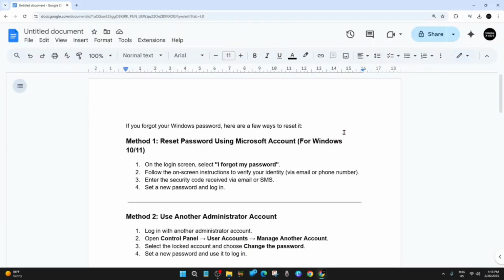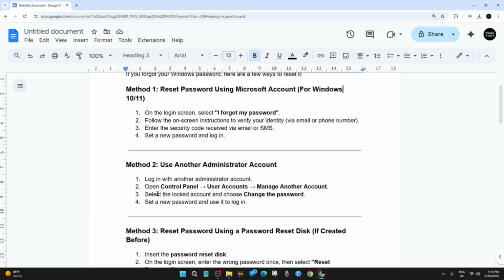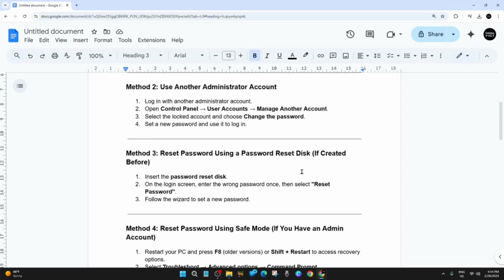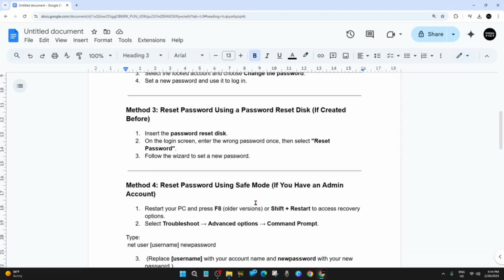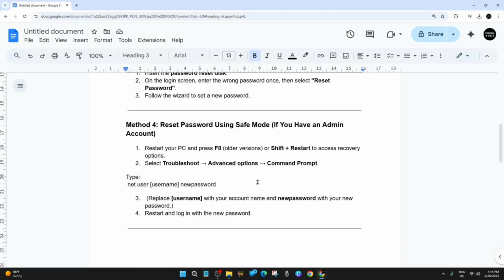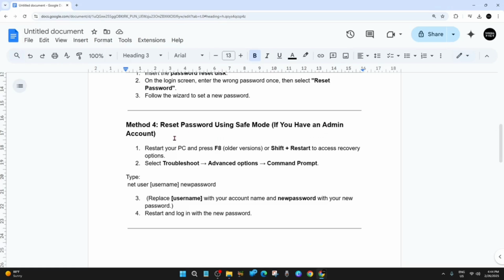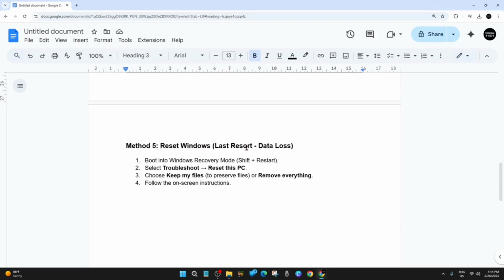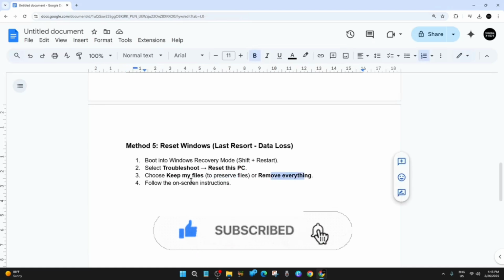How To Reset Password In Windows If You Forgot It ?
In this tutorial, we'll show you how to reset your password in Windows if you've forgotten it. Whether you're using a local account or a Microsoft account, we'll walk you through the step-by-step process to regain access to your PC. Follow along to reset your password smoothly and securely!